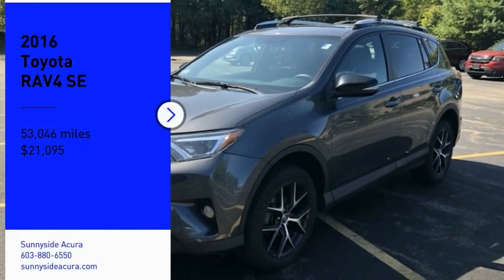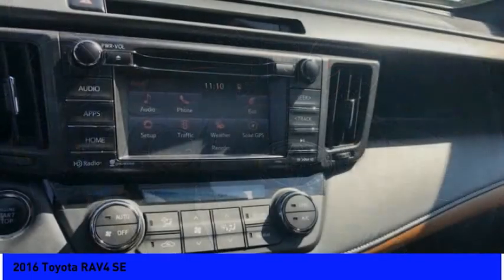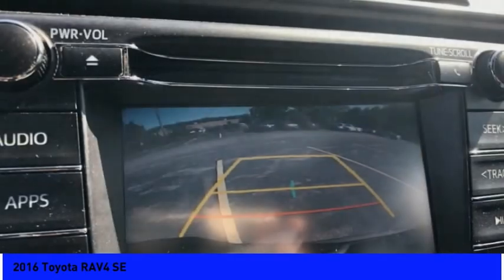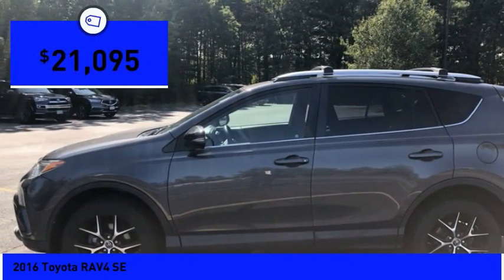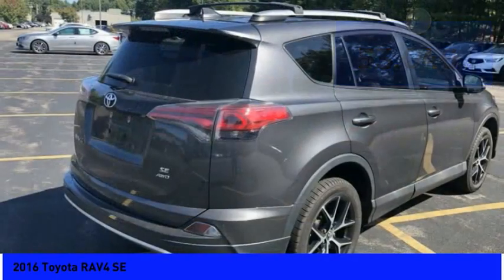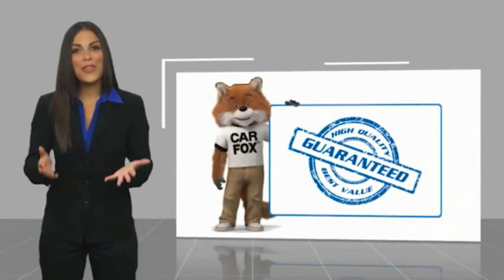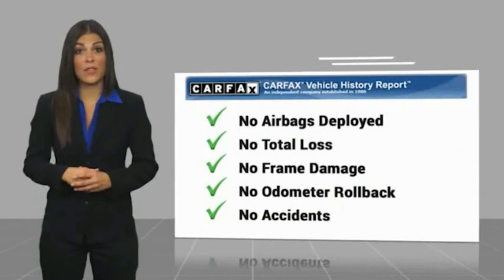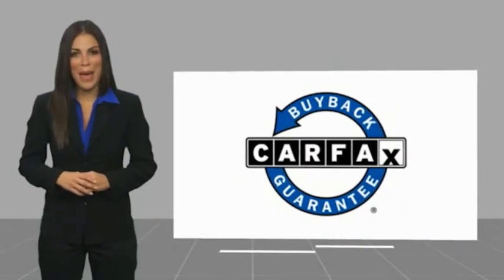2016 Toyota RAV4 SE P7314A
2016 Toyota RAV4 SE

Sunnyside Acura
482 Amherst st

Magnetic Gray Metallic 2016 Toyota RAV4 SE AWD, Cinnamon w/SofTex Seat Trim.brbr90 days or 3,000 miles Limited Powertrain Warranty - .brbrOur goal at Sunnyside Acura is to present fair, competitive, market value pricing to all of our clients. Acura Certified & Pre-Owned Market Value Pricing is achieved by polling over 40,000 websites hourly. This ensures that every one of our clients receives real time Market Value Pricing on every vehicle we sell.